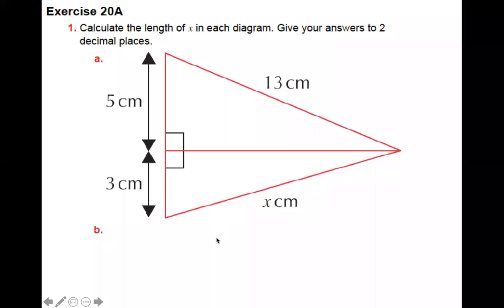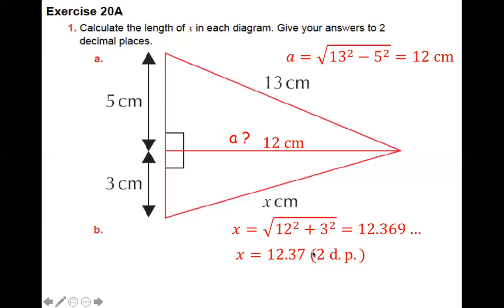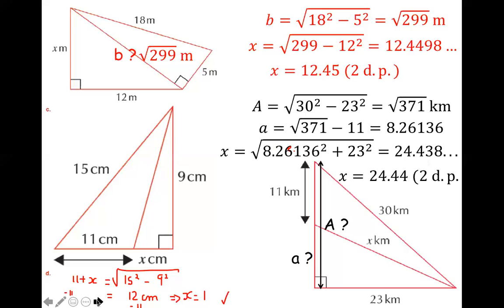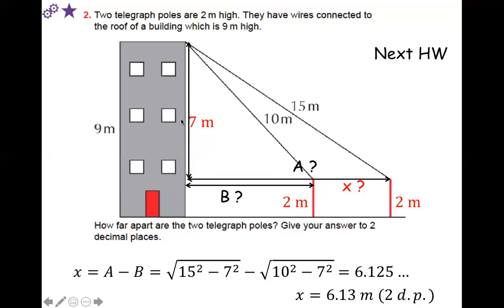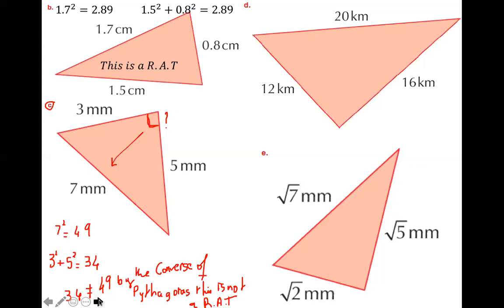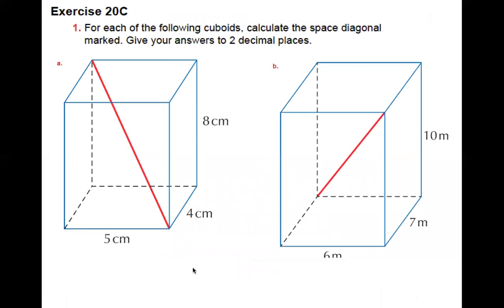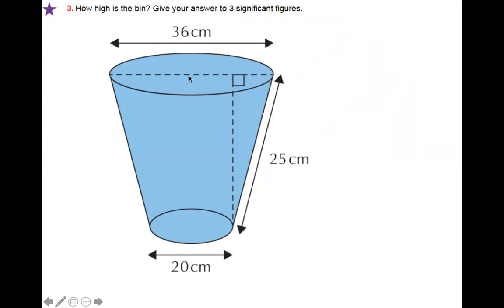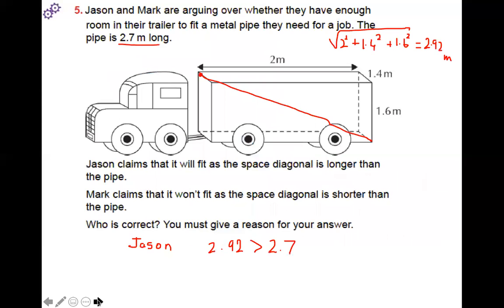zoom 1 hw pythagoras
Nat5 Homework Correction on Pythagoras's Theorem (+ converse)